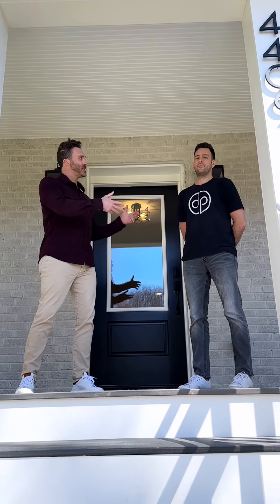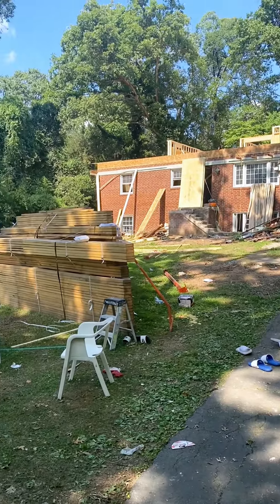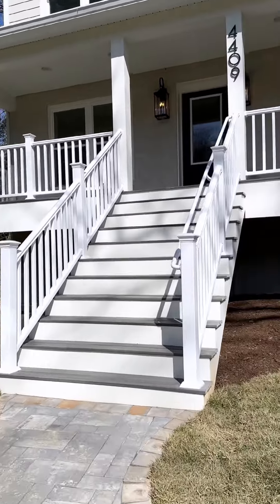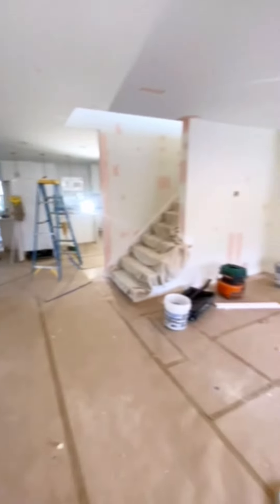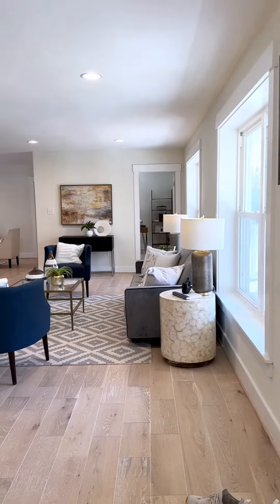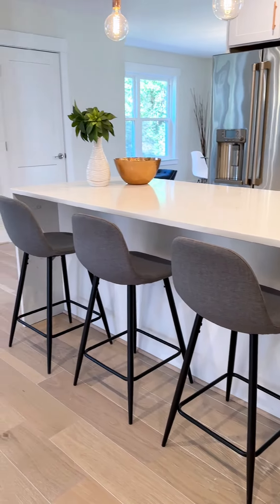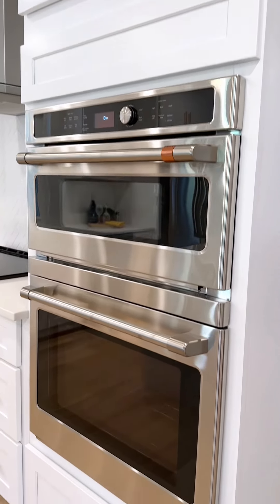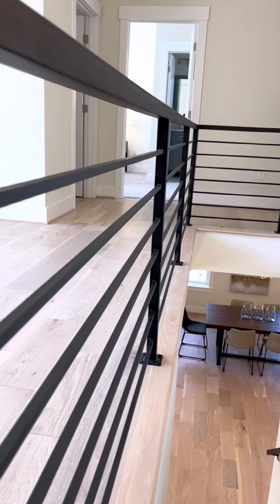Pop Top Renovation Pt. 1! 🛠️🔥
Pop Top Renovation Reveal Part 1: Exterior & Main Level! Take a look at the before and after transformation of this stunning home in Annandale, VA. Previously a two level Rambler, the Design Pro Remodeling team expanded this home into a three story, like-new Colonial!

Interested in a renovation project of your own? Request a free estimate today